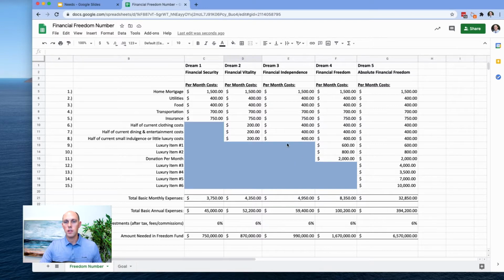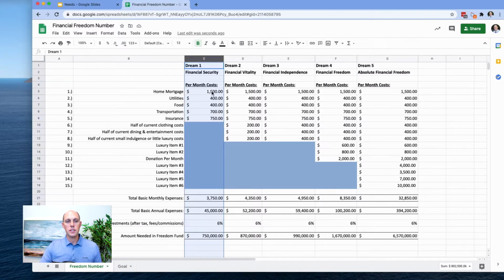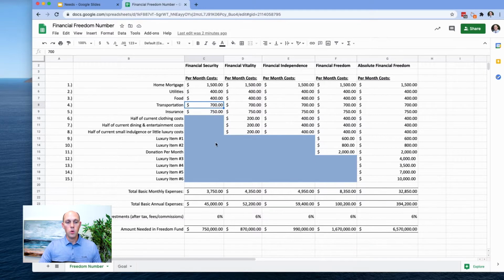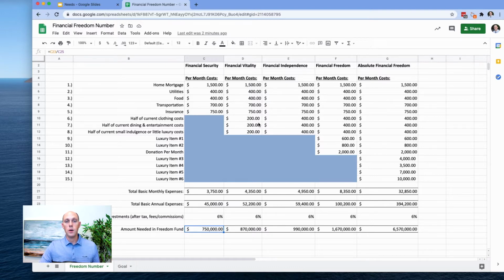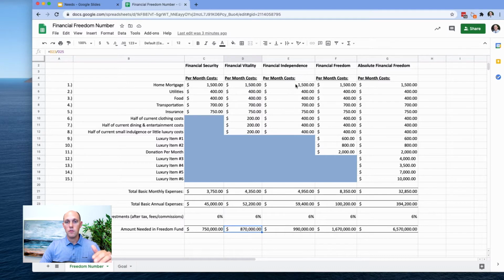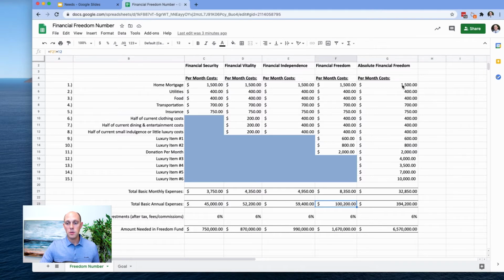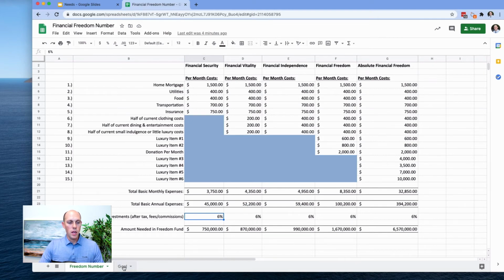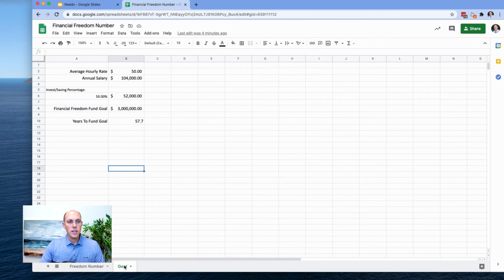How Much Do You Need To Retire? Calculating Your "Freedom Number"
How much money do you need to retire?

In today's video, I discuss a few ways of calculating this so you can plan better and be prepared.

P.S. If you'd like to get a more custom strategy to build a game plan for YOUR freedom number, grab some time on my calendar here:

Talk soon!
- Steve